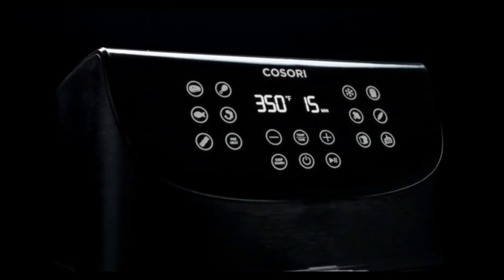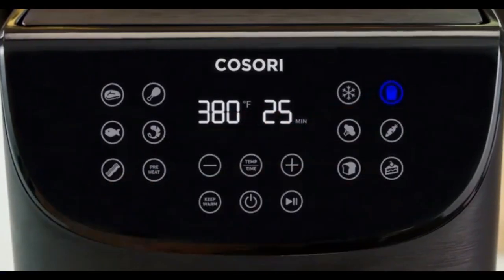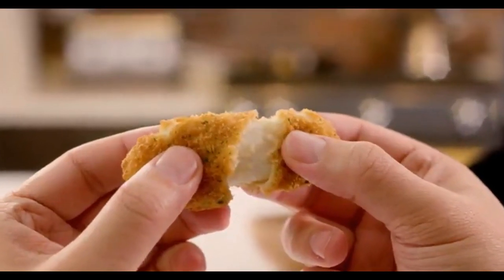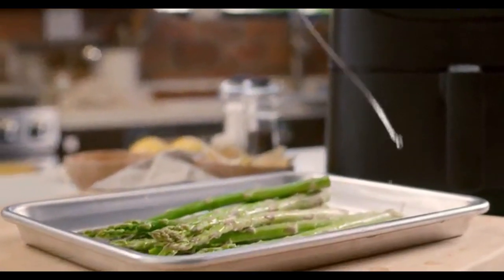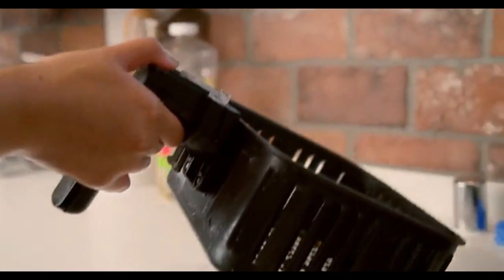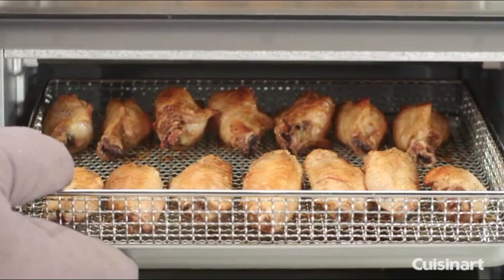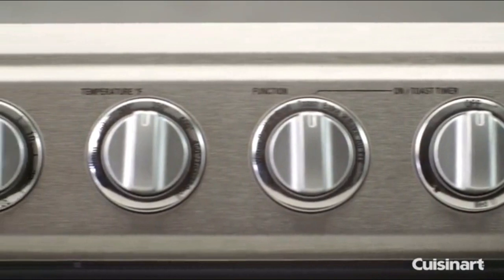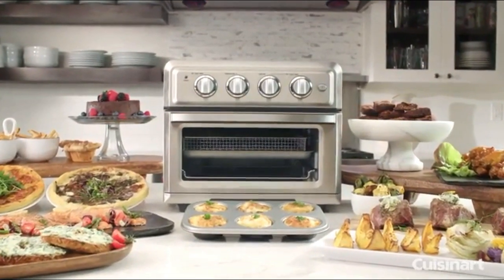Which is The Best Air Fryer Oven To Buy | Paris Rhone Air Fryer Oven | Top 10 Air Fryer Ovens 2023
Air or oil-free fryers are popular, and if you don't already have one, you might be thinking about getting one. In this video, we explain how they work, what types of food can be cooked, and whether it is worthwhile to spend money on them.

Which is The Best Air Fryer Oven To Buy?   Paris Rhone Air Fryer Oven? I just compile
the top 10 Air Fryer Ovens on 2023.

Top 10 Air Fryer Ovens on 2023:
Instant Vortex Air Fryer

Whall Air Fryer Oven

WowChef Air Fryer Oven

19 Quart Air Fryer Toaster Oven

Geek Chef Air Fryer Toaster Oven Combo

NUWAVE Bravo Air Fryer Toaster Smart Oven

NUWAVE Brio Air Fryer Smart Oven

CROWNFUL 19 Quart Air Fryer Toaster Oven

COSORI Air Fryer Max XL(100 Recipes).
Cuisinart TOA-60 Convection Toaster Oven Airfryer
➡ ttps://amzn.to/38sknAt     Breville BOV800XL Smart Oven 1800-Watt

In these Videos, I just presented you the Best Selling Airfryer Top 2021..

➡uisinart TOA60 Airfryer
➡ COSORI Air Fryer      And
➡Breville BOV800XL Smart Oven 1800-Watt

OTHER PRODUCTS YOU MAY BE INTERESTED:
➡ Lenovo Legion 5 - Portátil Gaming 15.6"
➡ HP Pavilion Gaming 16-a0027ns
➡ Lenovo IdeaPad 3 - Portátil 15.6" FullHD
➡ ASUS TUF Gaming A15 FX506LH-BQ034
➡ Logitech M185 Ratón Inalámbrico, 2.4 GHz
➡ Lenovo Legion 5
➡ Acer Nitro 5 AN515-54
➡ HP 15s-fq1075ns - Ordenador portátil de 15.6" HD
➡ LG gram 14Z90N-V-AA78B

Digital Convection Toaster Oven Airfryer

Super Mario 3D All-Stars - Nintendo Switch

: Linenspa All-Season White Down Alternative Quilted Comforter

Honeywell Ceiling Fans 50609-01

THREAD SPREAD Long Staple Pure Egyptian Cotton Breathable/Stain Resistance

LuxClub 6 PC Sheet Set Bamboo Sheets Deep Pockets 18"